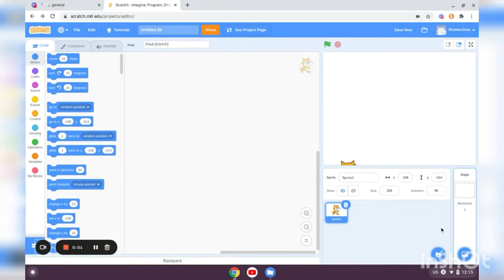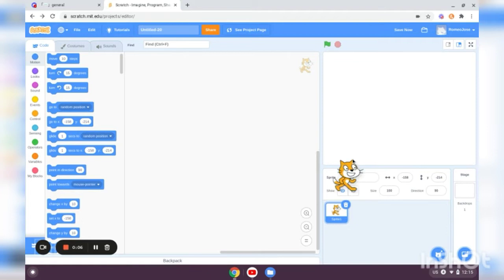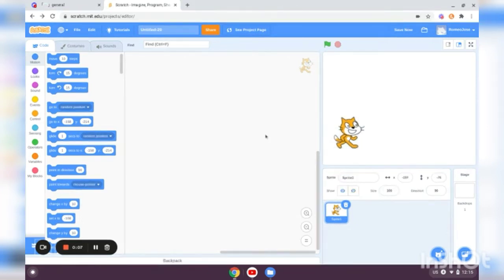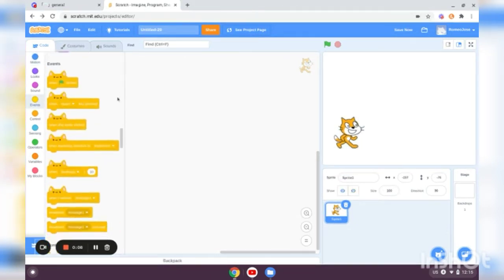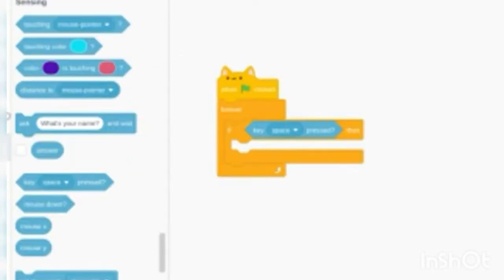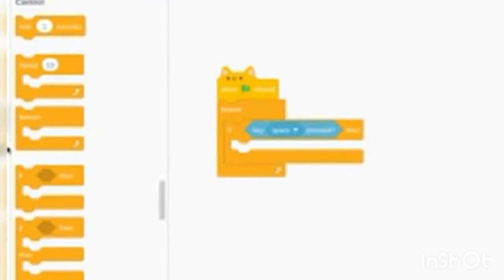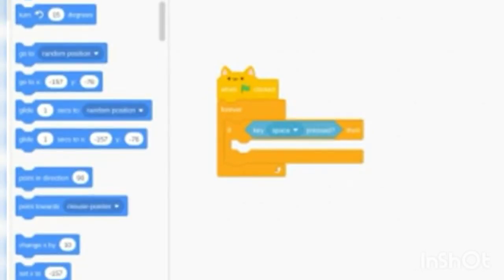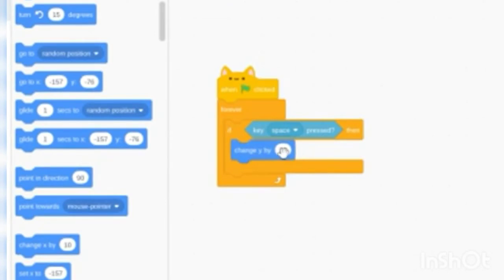Sprite - Jumping (Tutorial)